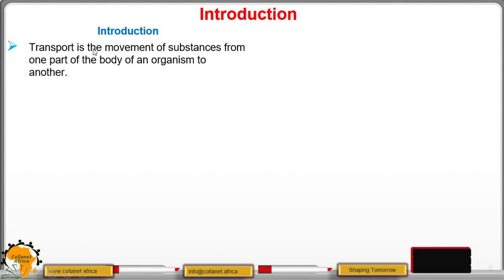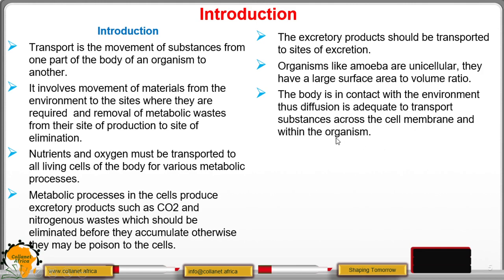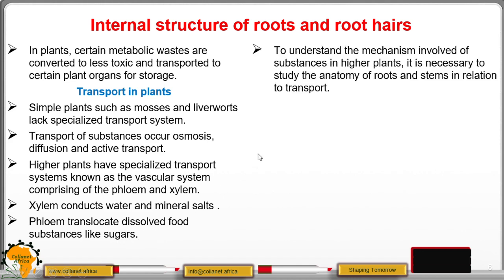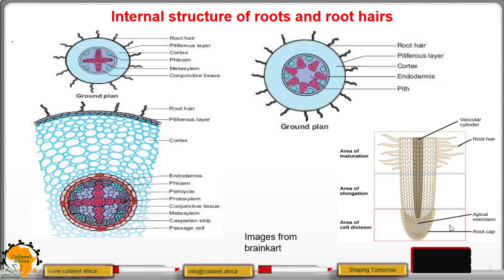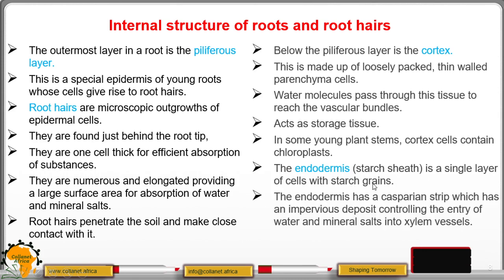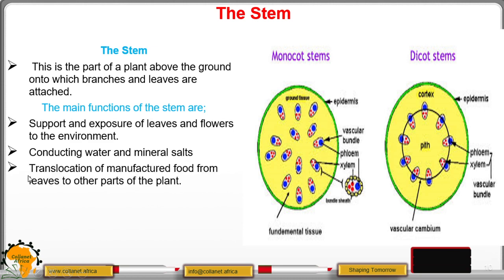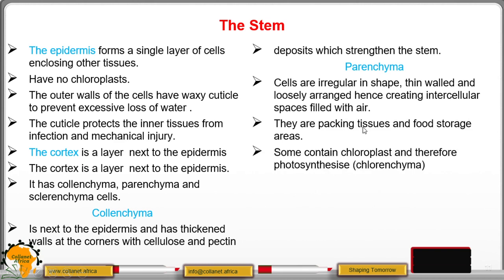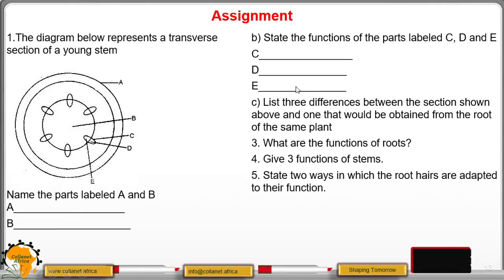Internal Structure Of The Root Root Hairs And Stem